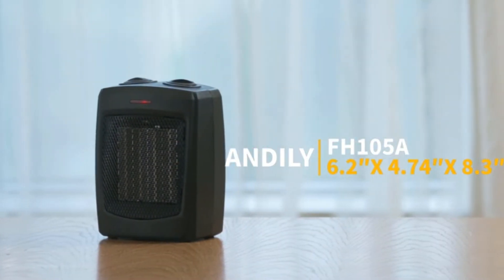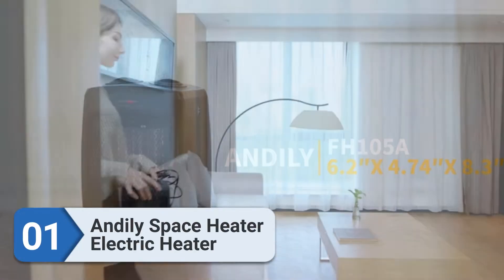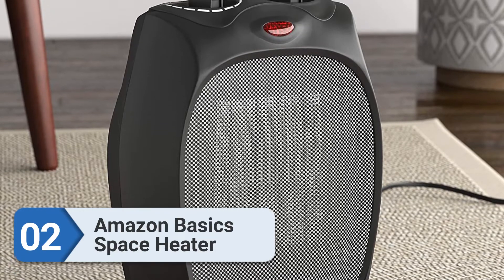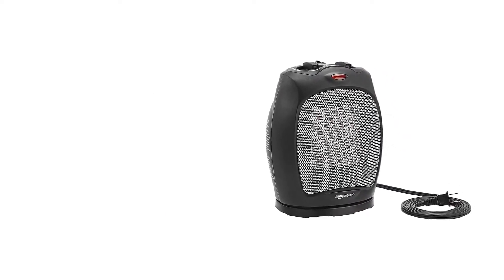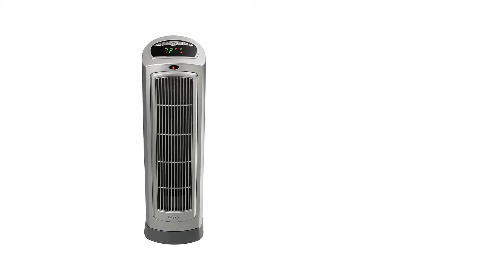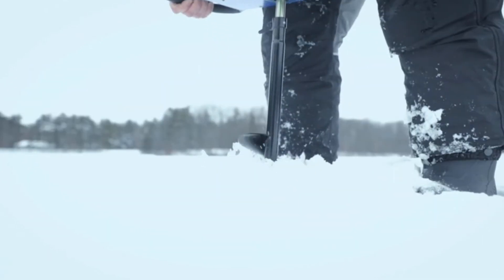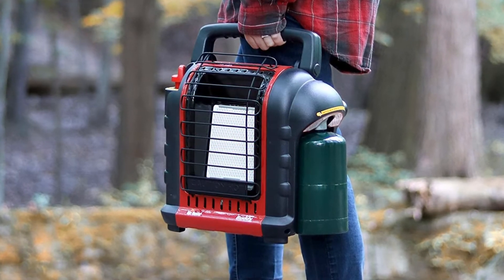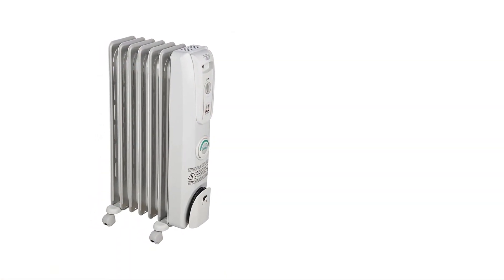Top 5 Best Space Heaters For RV In 2024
Do you own an RV? If yes, how do you make sure to keep yourself warm while you are on the road? The purpose of an RV is to make you feel at home as you explore the world, but since some places are pretty cold, you need to have a space heater to keep yourself warm.

A space heater is designed to be both portable and durable. Besides, it is a safe invention that prevents damage to other appliances you may own.

Many RVs have built-in systems, but a few models are without them. Some people love spending their adventures in a customized set-up, so a space heater works better than a built-in unit. Please check the product link below the description.

Powersourcehub Present TOP 5 Best Space Heaters For RV.

Number 1: andily Space Heater Electric Heater.

Number 2:Amazon Basics Space Heater.

Number 3:Lasko 755320 Ceramic Tower Heater.

Number 4:Mr. Heater F232000 MH9BX Portable Heater.

Number 5:DeLonghi EW7707CM Portable Oil-Filled Radiator.